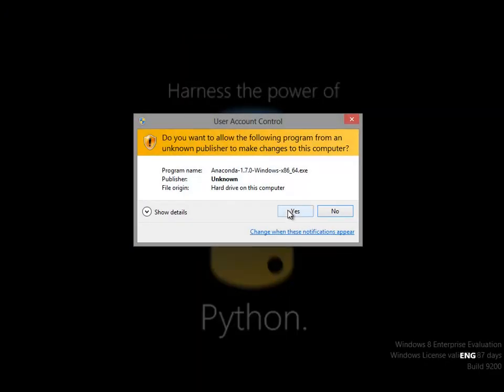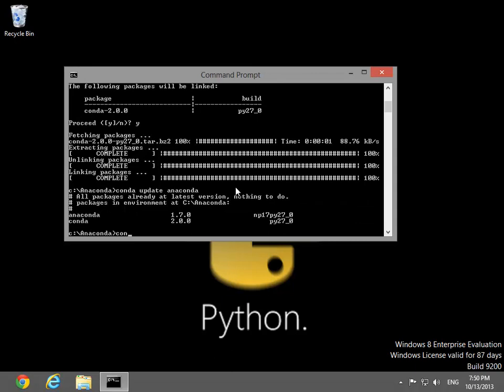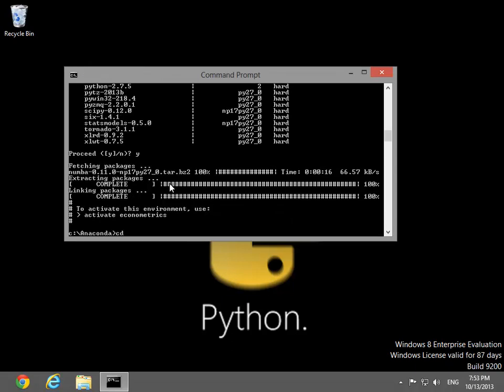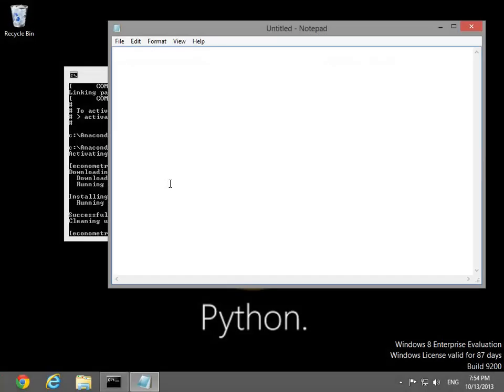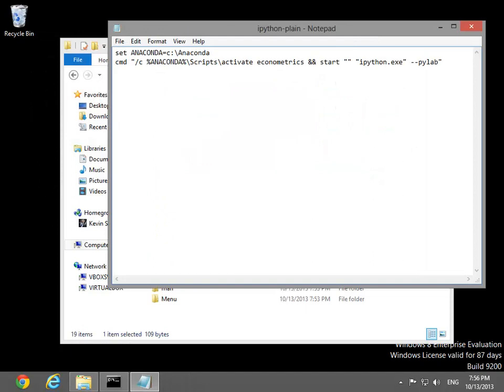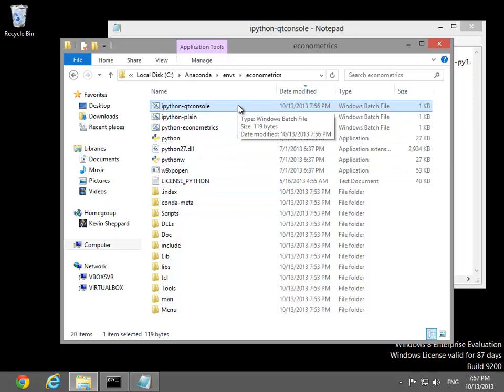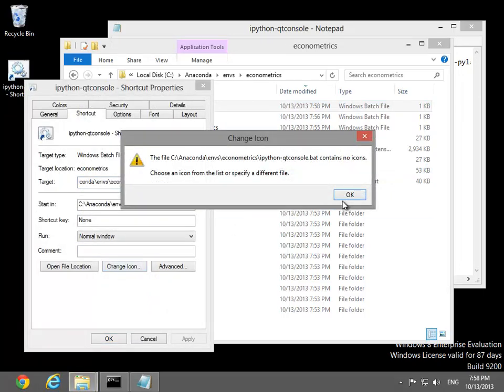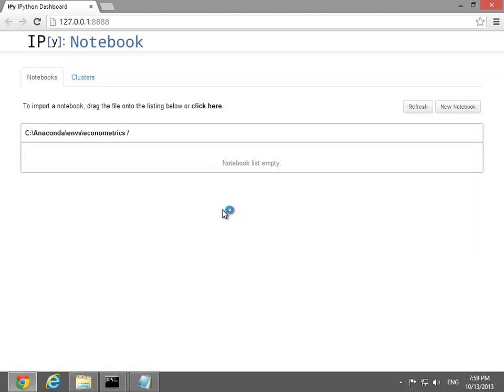Installing the Scientific Python Stack on Windows using Anaconda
This video details the process of installing the Scientific Python stack on Windows using Continuum's Anaconda.  The steps are available in written form